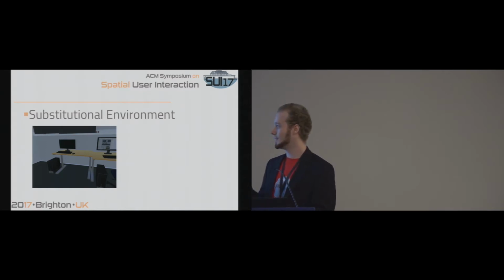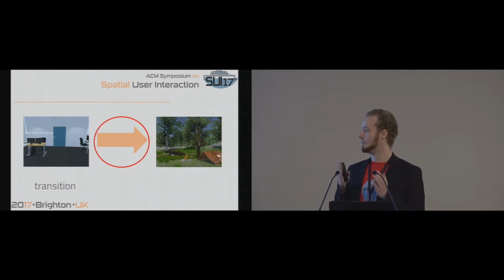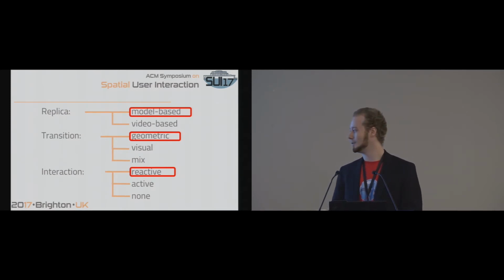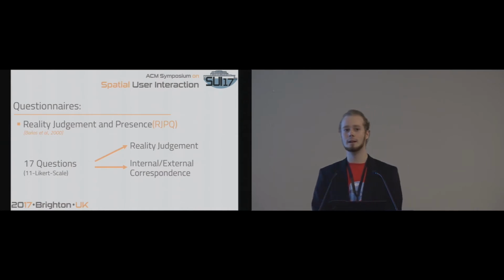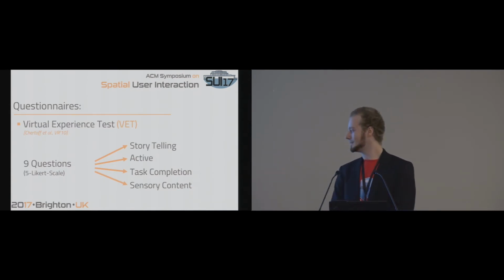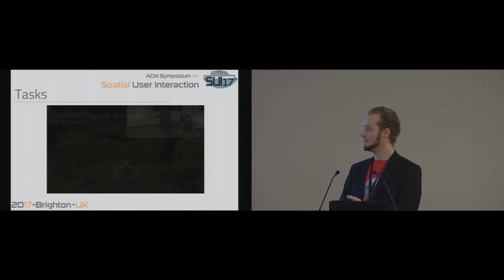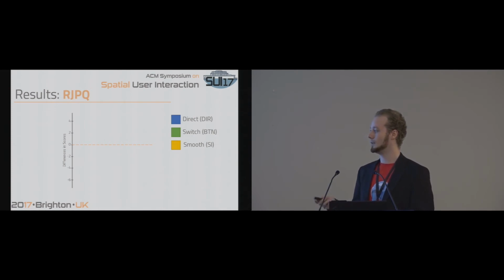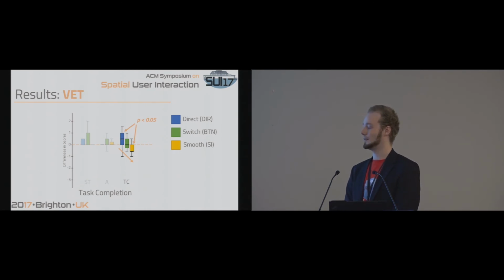Smooth Immersion: The benefits of Making the Transition to Virtual Environments a Continuous Process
Info: parts of the video are missing due to technical issues (~5 min, in the beginning, are missing).

Dimitar Valkov, Steffen Flagge

Session: Immersion & Presence

Abstract
In this paper we discuss the benefits and the limitations, as well as different implementation options for smooth immersion into a HMD-based IVE. We evaluated our concept in a preliminary user study, in which we have tested users' awareness, reality judgment and experience in the IVE, when using different transition techniques to enter it. Our results show that a smooth transition to the IVE improves the awareness of the user and may increase the perceived interactivity of the system.

Recorded at the ACM Symposium on Spatial User Interaction in Brighton, UK October 16-17, 2017